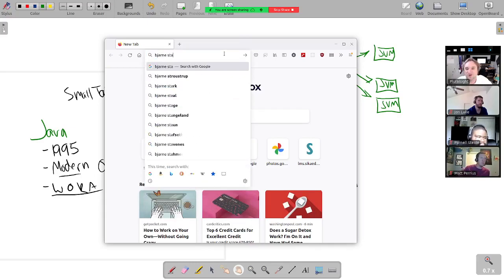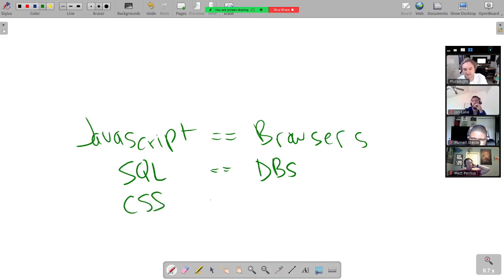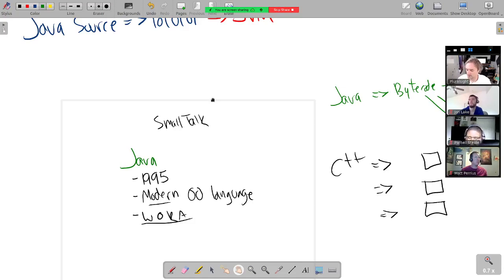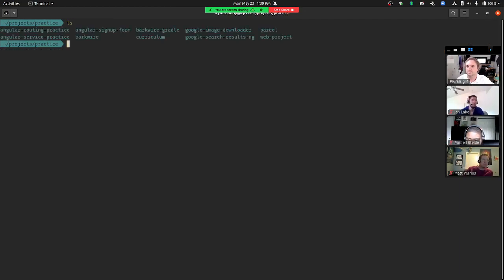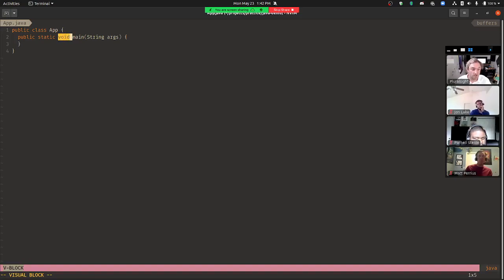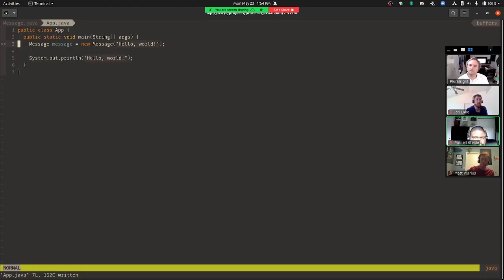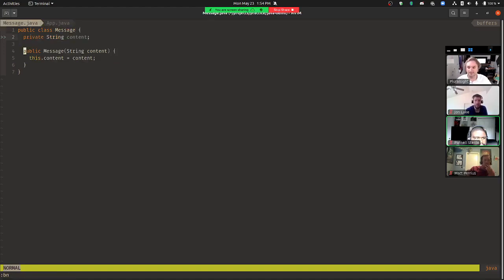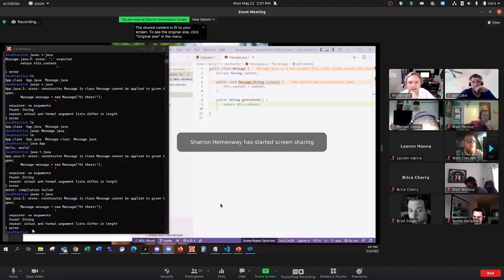Intro to Java